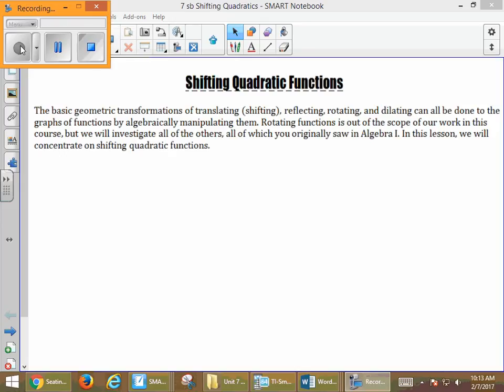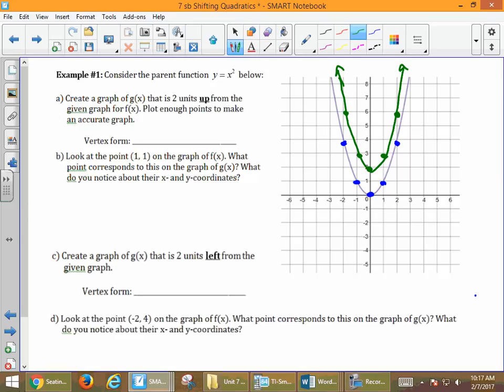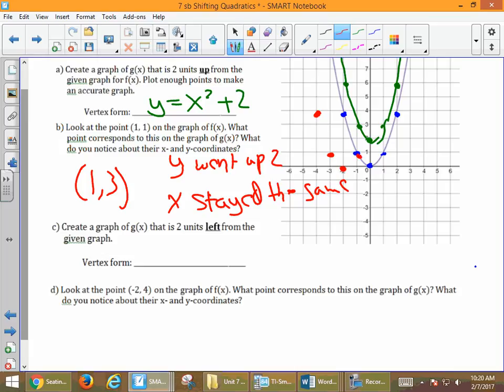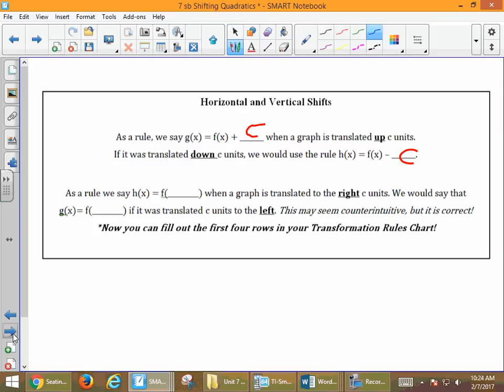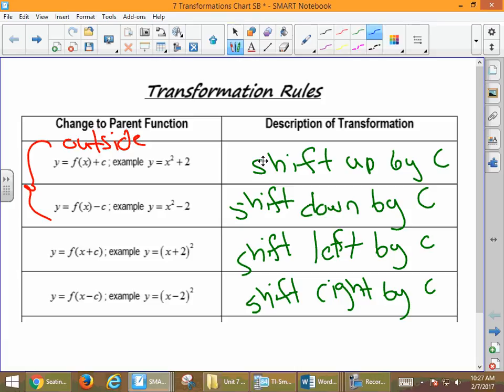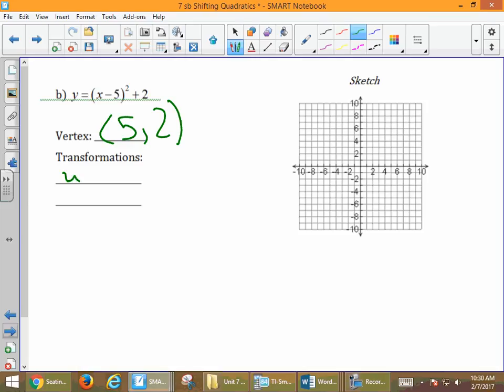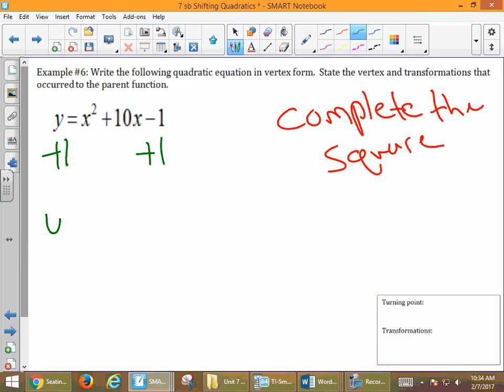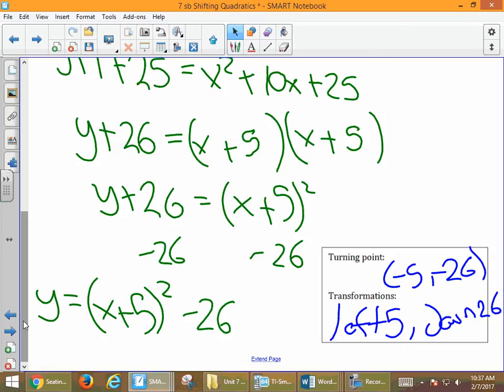a2 notes shifting quadratic functions